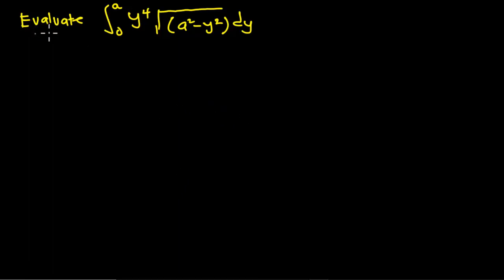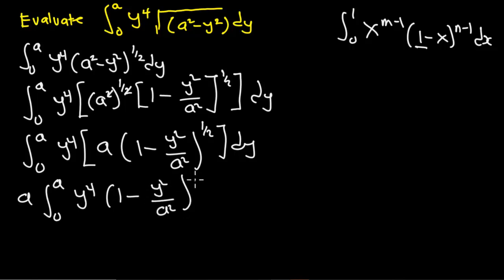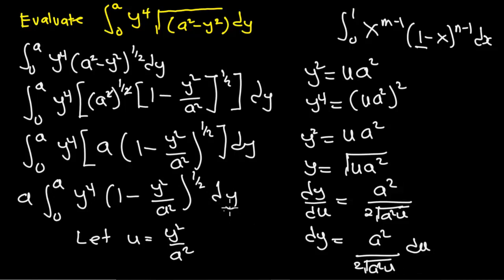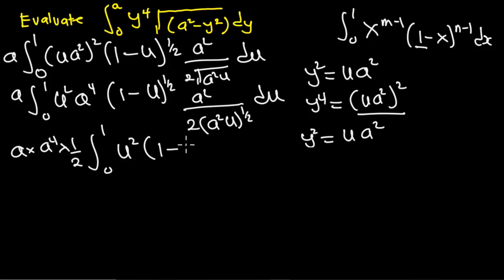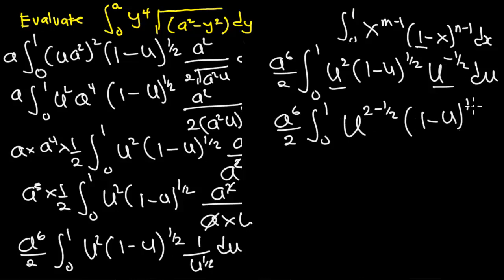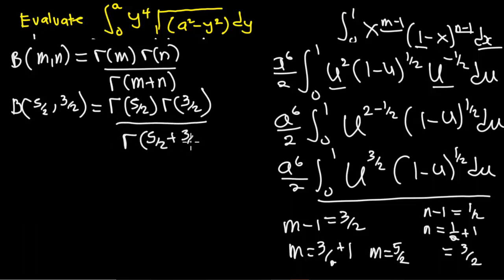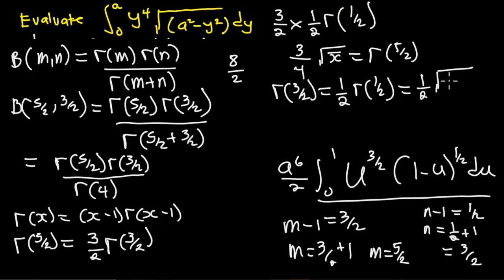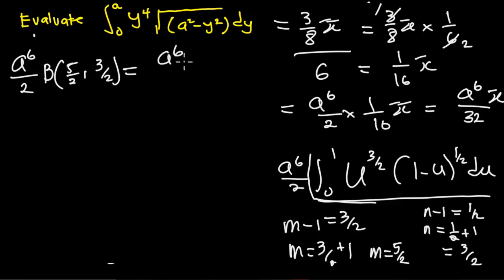Only 1% can solve this using this trick || Integration using Beta distribution || Tricky Math Ques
Helloo, everyone. Welcome to another video on math digest 🧮.. Learn now to integrate using the beta distribution